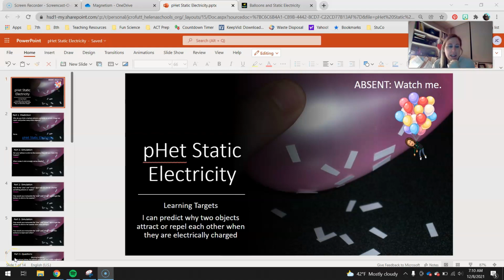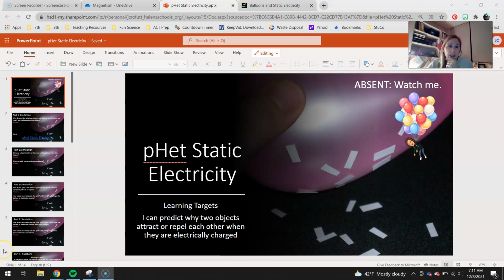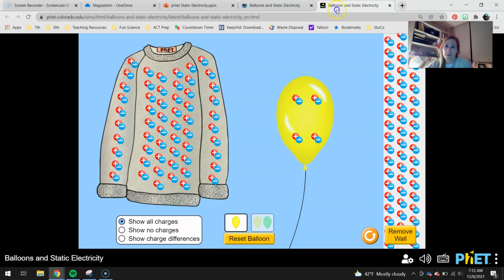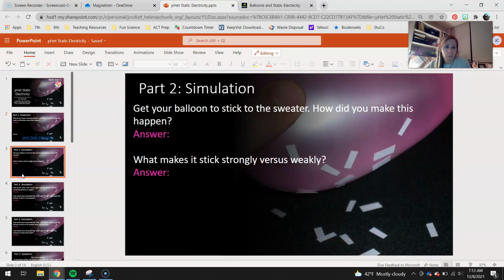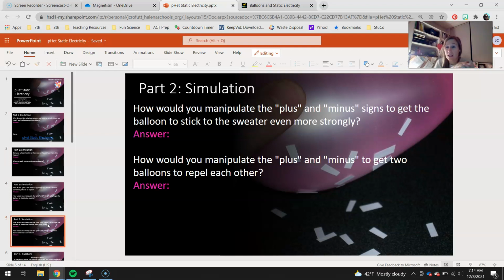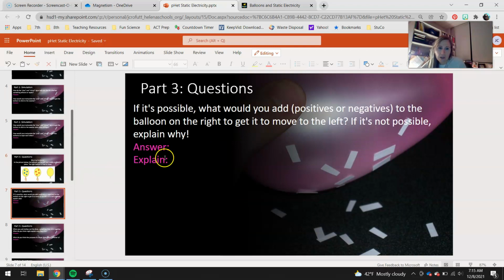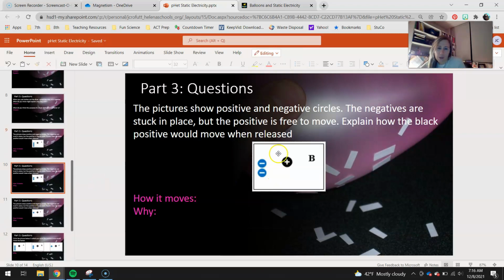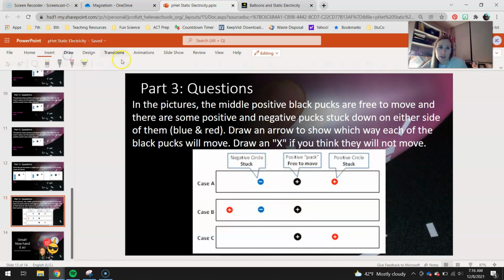pHet Static Electricity